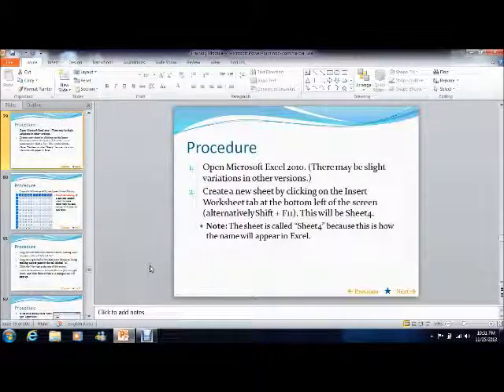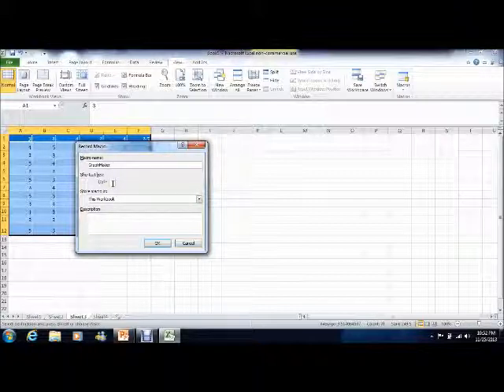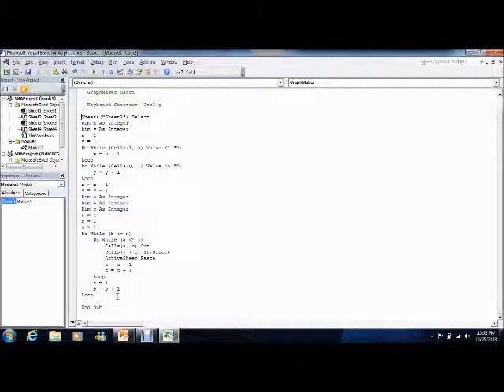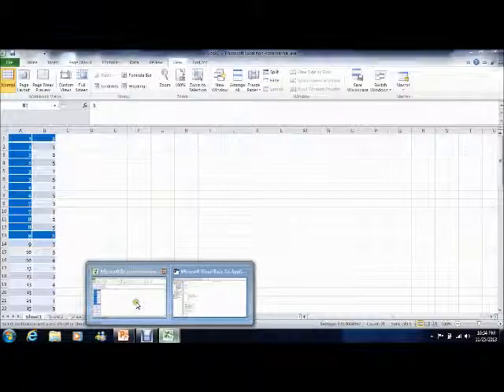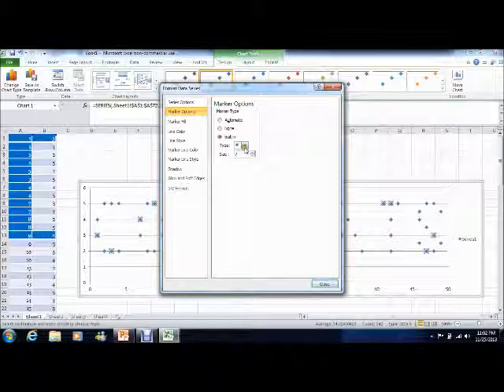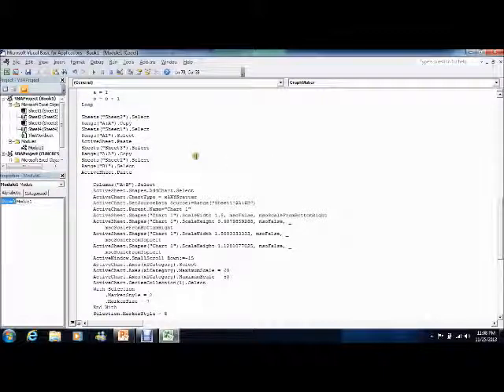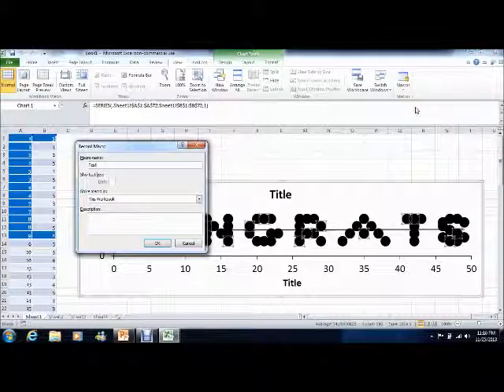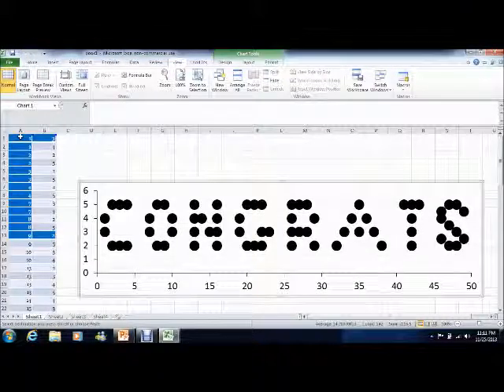Sample Excel Macro Instructions Video Tutorial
Demonstrates recording, writing, and copying and pasting methods of macro design. Results in graph output spelling CONGRATS.